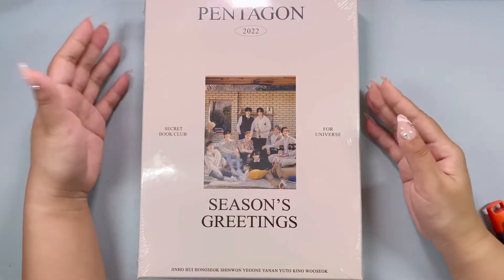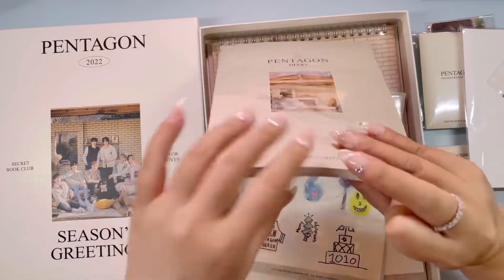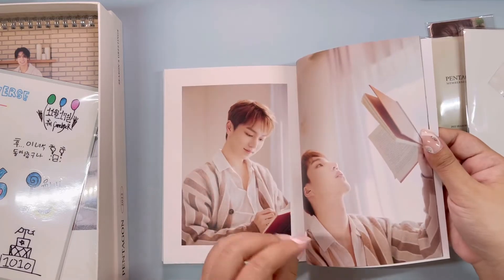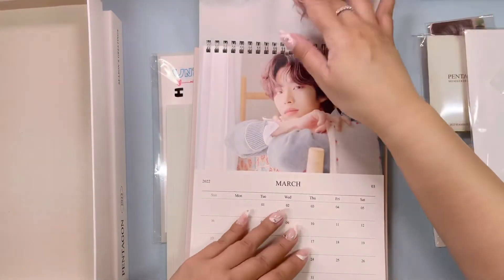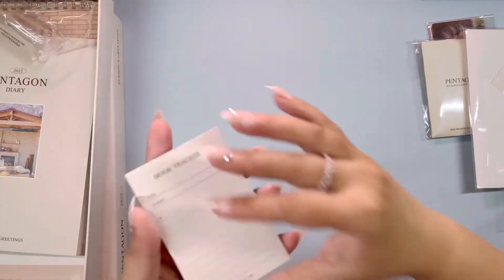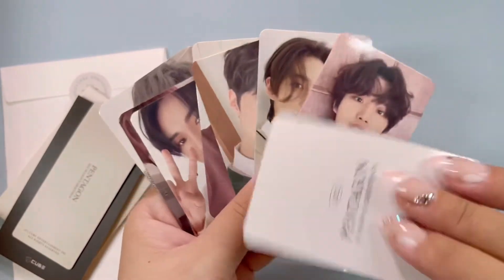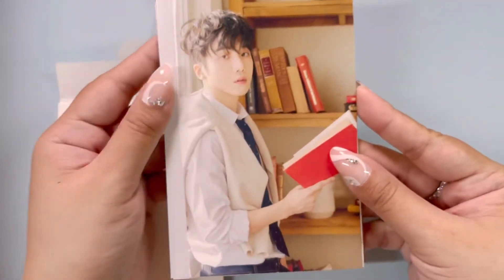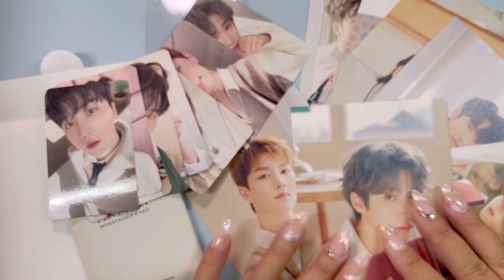Unboxing Pentagon Season’s Greetings 2022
Annyeong! Surprise! I now stan Pentagon (thanks to Road to Kingdom!) and decided to start collecting their photocards. WhileI don't have any other photocards yet, I did get their Season's Greetings 2022. Here's a quick unboxing of the whole kit. Hope you enjoy and hope that Pentagon gets a lot more love this year (their comeback is a killer btw!)! :)